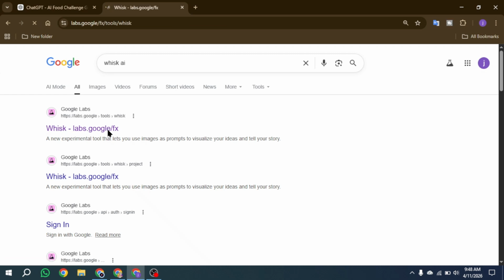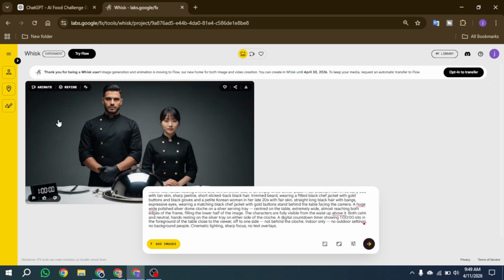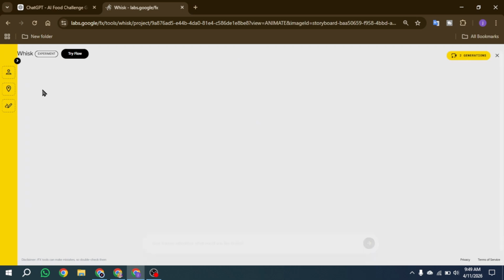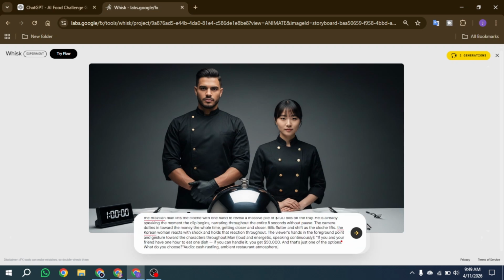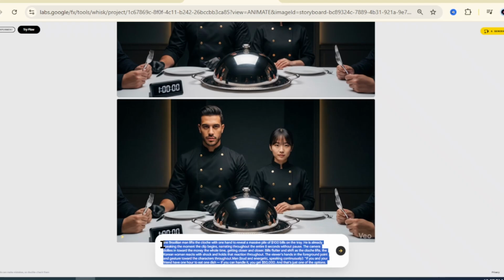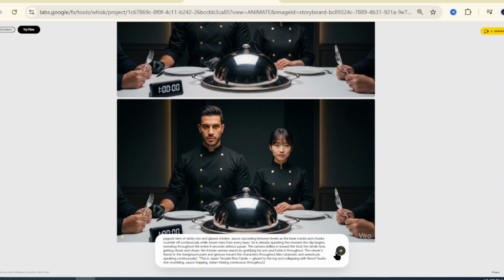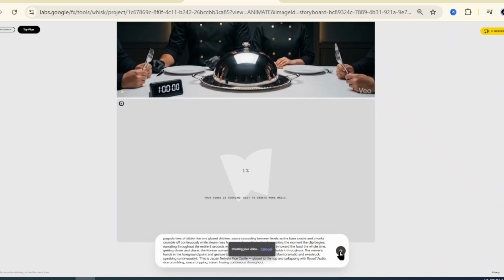Make Viral AI Food Challenge Videos in Minutes (ChatGPT + Whisk AI)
These AI Food Challenge videos are going viral right now, and creators are getting millions—even hundreds of millions—of views using this simple method.

In this video, I’ll show you exactly how to create viral AI food challenge videos step by step using ChatGPT and Whisk AI. You’ll learn how to generate a full video concept, create realistic images, animate them, and turn them into engaging short videos.

Follow this method and start making your own viral AI videos today.

👉 Tools used in this video:
• ChatGPT
• Whisk AI
ai food challenge
ai food videos
tiktok viral video
ai content creation
chatgpt video ideas
whisk ai tutorial
ai shorts
viral food challenge
faceless youtube videos
ai reels tutorial
These AI Food Challenge videos are going viral right now, with creators getting millions of views. In this tutorial, I’ll show you how to create viral AI food challenge videos step by step using chat gpt. You'll learn how to generate a full video concept, create images, animate them, and turn them into engaging short videos, perfect for ai content creation and to how to create ai videos.